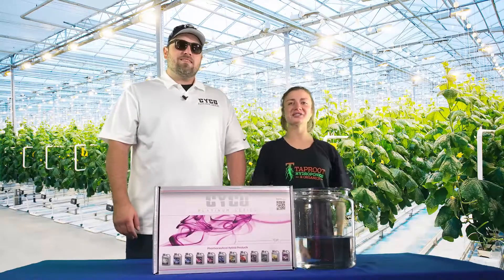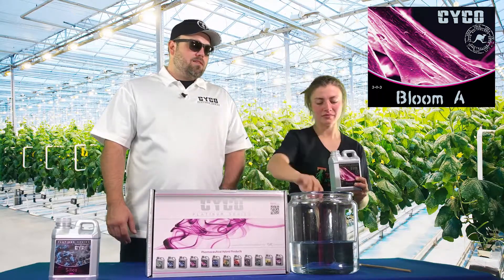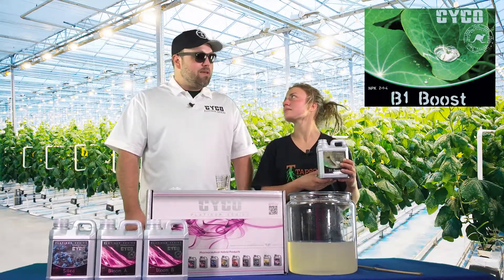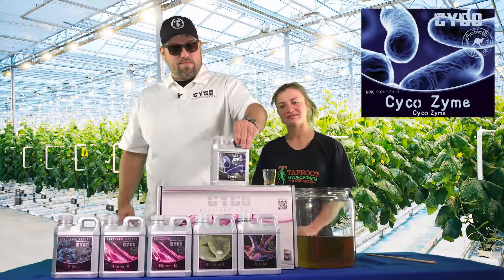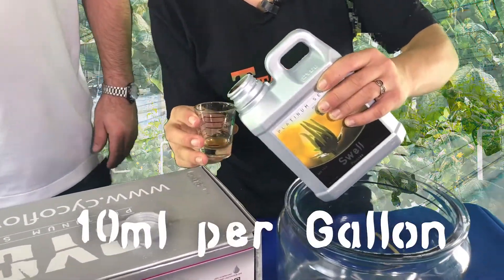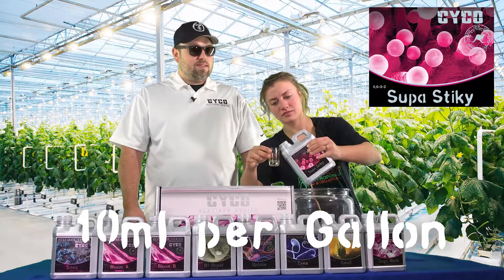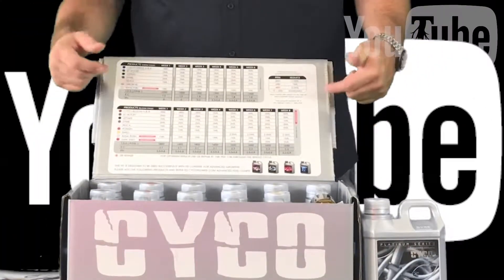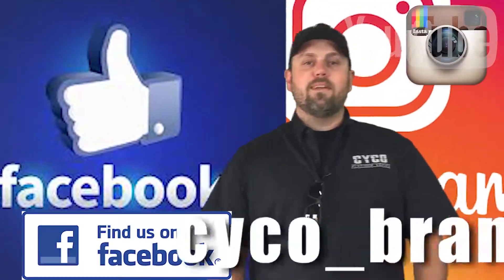A8W Cyco Nutrients WK 7 Bloom Feed Chart How to SE1:EP10 (Official Video)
** A8W Cyco BLOOM Week 7 VFC (Video Feed Chart) with Taproot Hydroponics & Organics**

Ever think to yourself, "I have no idea how mix my plant's nutes"? Well, we did and thus, we made, "A8W"!

Another 8 Weeks is a "Follow-Along, How To" Series that not only walks viewers step by step through the nutrient mixing process for all phases of a plants life, but also explains each fertilizer part in detail so that the viewer knows the what, the why and when to use each bottle. The series takes viewer from seedling and cloning stage all the way up until harvest.

The first installment of the series follows along with Brandon C. of Cyco Platinum Series Nutrients and Connor of Taproot Hydroponics as they progress through the different weeks of the whole Cyco Line. Check out Brandon on social media @cyco_brandon

This video feed chart covers week 7 of the bloom or flower portion of the Cyco feed chart, and you can follow along at home with your plants. Use the Cyco Platinum Series Pro Kit seen in the video or with your own nutes are home.

Start with 1 Gallon of water
I.   Silica: 8ml
II.  Bloom A: 12ml
III. Bloom B: 12ml
IV. B1 Boost: 4ml
V.  Uptake: 4ml
VII. Swell: 4ml
VIII. Suga Rush: 4ml
Dr. Repair:4ml (8ml for deficient plants)

Stir well after each additive and check final PH and adjust if needed before applying to your plants.

Look out for A8W Season 2 Taproot and Foxfarms coming soon!